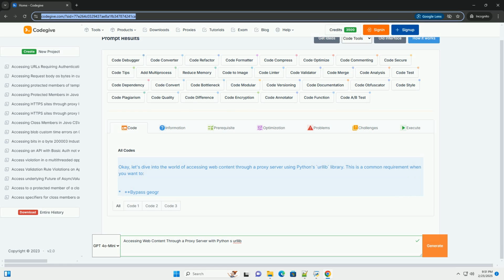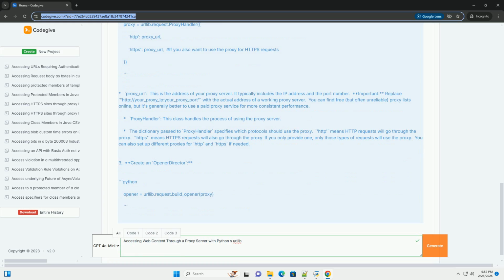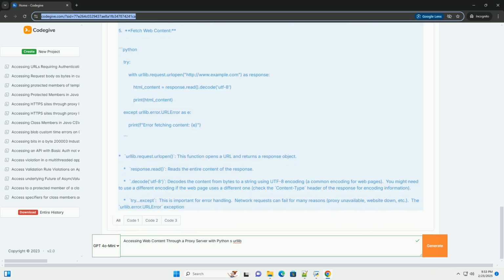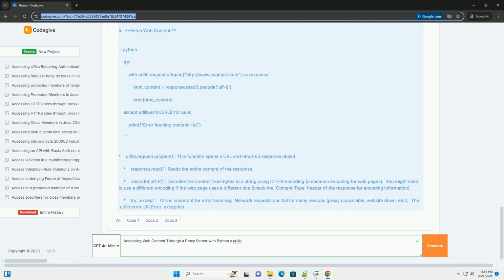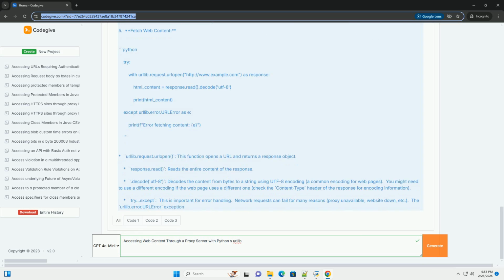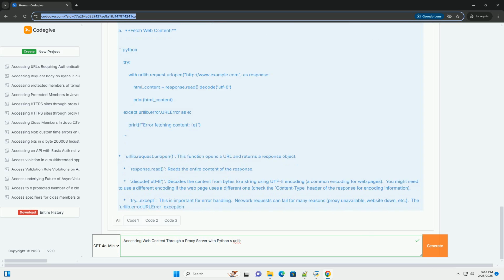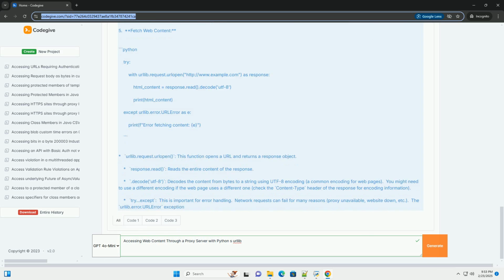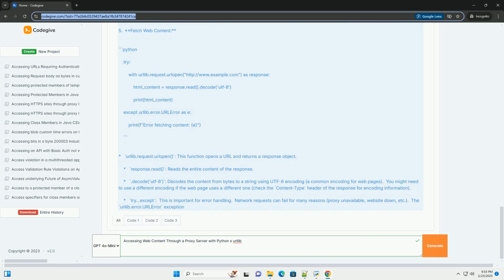accessing web content through a proxy server with python s urllib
okay, let's dive into the world of accessing web content through a proxy server using python's `urllib` library. this is a common requirement when you want to:

*   **bypass geographical restrictions:** access content that is only available in certain countries.
*   **anonymize your traffic:**  mask your ip address for privacy or security reasons.
*   **scrape web data more effectively:** distribute your requests across multiple ip addresses to avoid being blocked.
*   **test web applications behind a firewall:**  simulate user requests from outside the protected network.
*   **work within a corporate network:**  many corporate networks require you to use a proxy server to access the internet.

**understanding proxy servers**

a proxy server acts as an intermediary between your computer and the internet. instead of directly connecting to a web server, your computer connects to the proxy server, which then forwards your request to the web server. the web server then sends its response back to the proxy, which finally passes it to your computer.

**python's `urllib` library**

python's `urllib` library is a built-in module for working with urls. it allows you to fetch data from web servers, handle http requests, and much more. while more modern libraries like `requests` are often preferred for their ease of use, `urllib` is still very useful and demonstrates the underlying mechanisms involved.  we'll focus on the `urllib.request` submodule.

**setting up a proxy with `urllib.request`**

the core of using a proxy with `urllib.request` lies in creating a `proxyhandler` and then building an `openerdirector` (opener) with that handler.  let's break it down:

1.  **import the necessary modules:**

2.  **create a `proxyhandler`:**

* `proxy_url`: this is the address of your proxy server. it typically includes the ip address and the port number.  **important:** replace `" with the actual address of a working proxy serv ...

Accessing web content
 proxy server
 Python urllib
 web scraping
 HTTP requests
 network programming
 proxy authentication
 web content retrieval
 Python networking
 API access
 data extraction
 web automation
 URL handling
 internet privacy
 socket programming